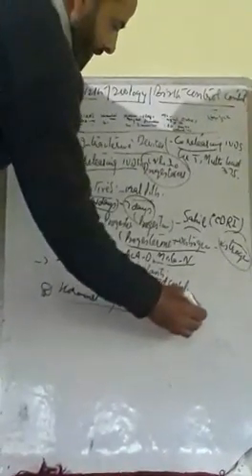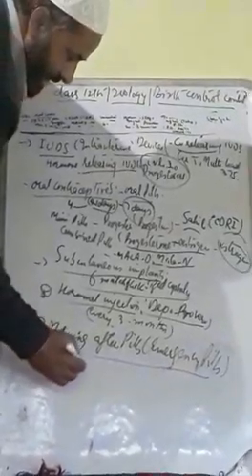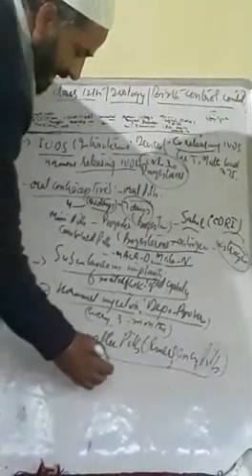Ribosome.. 11th Zoology